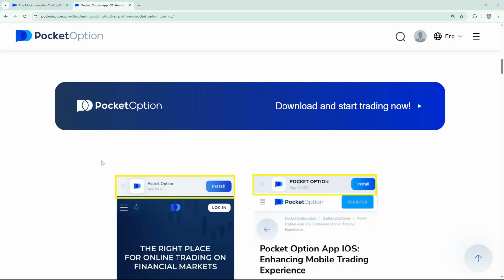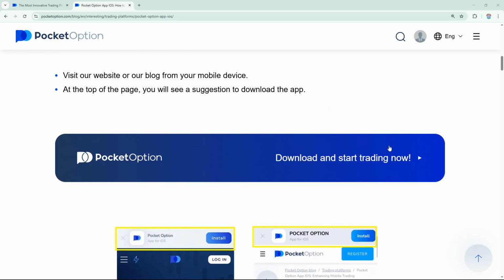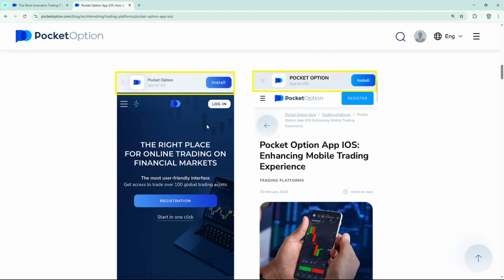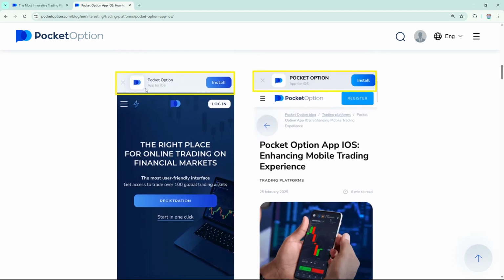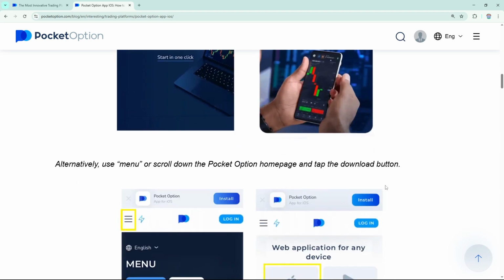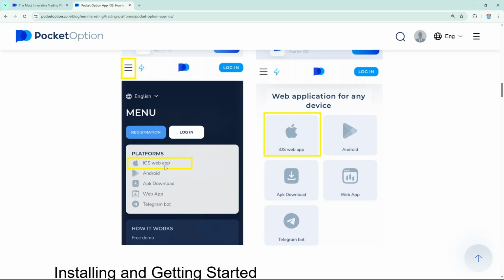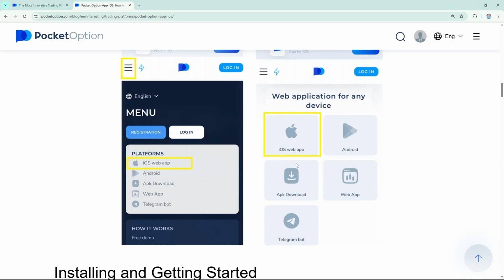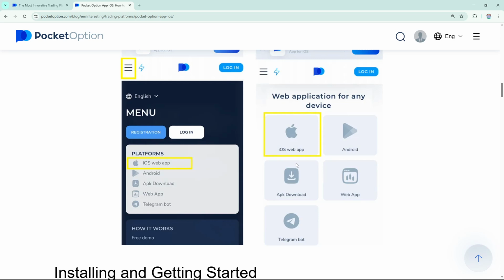How to Get Pocket Option on iPhone [2025 Easy Guide]